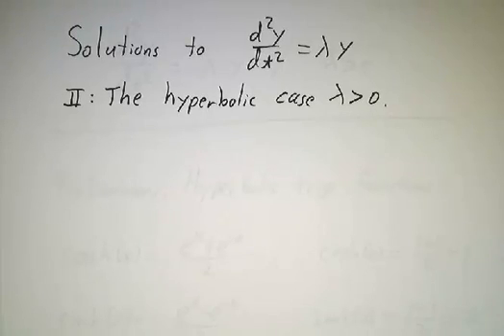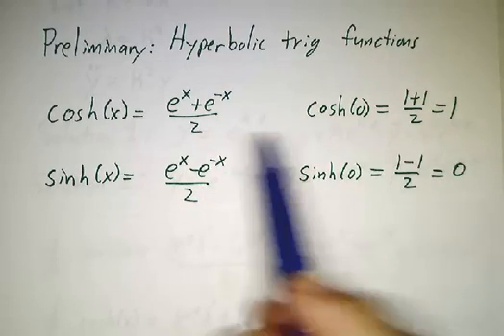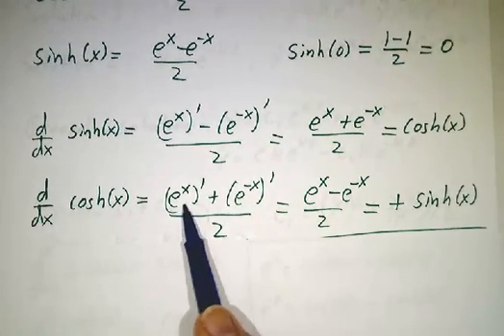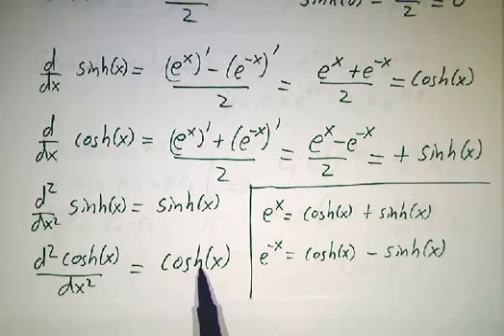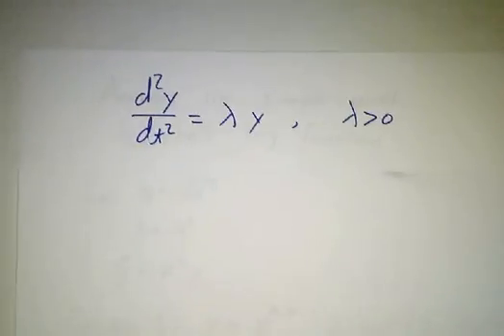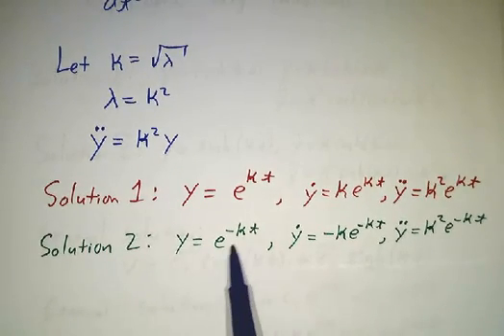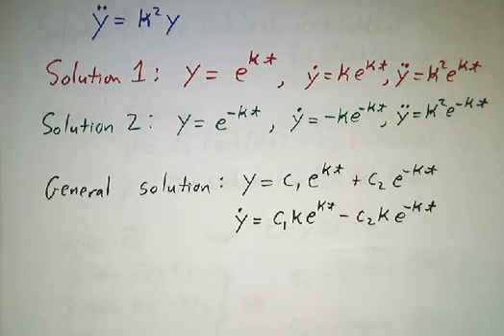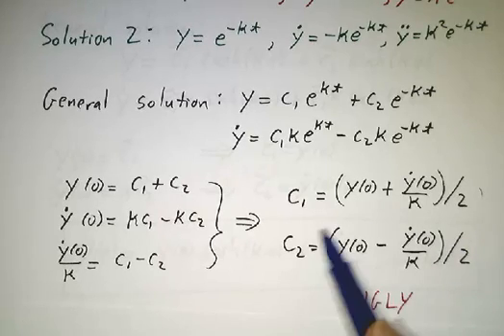2nd order ODEs II: The hyperbolic case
When lambda-0, the solutions to d^2y-dt^2 = (lambda) y are most easily expressed in terms of the hyperbolic trig functions cosh(t) and sinh(t).